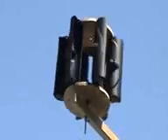vawt for under 10bucks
vawt